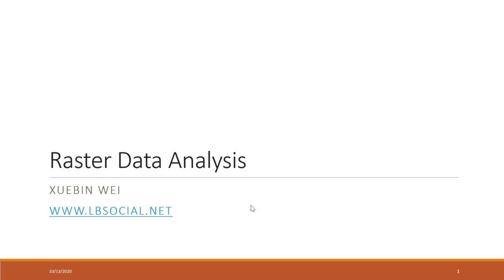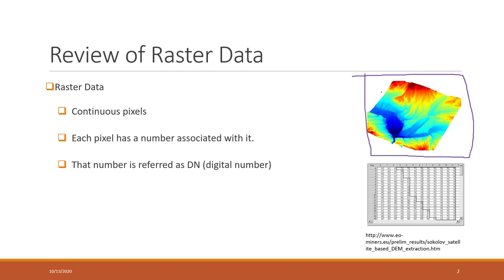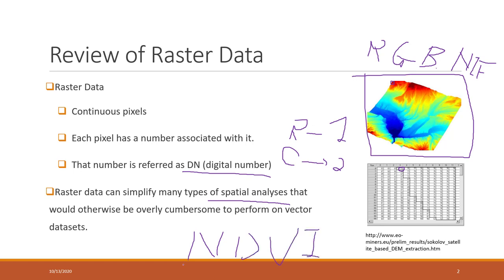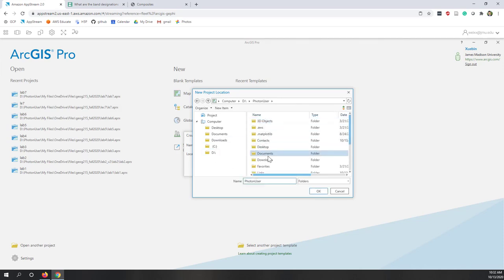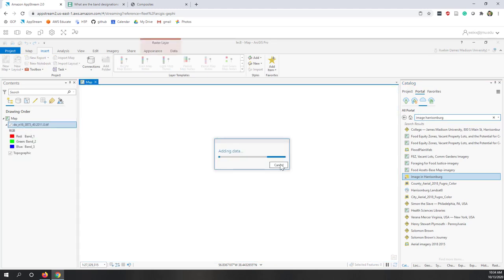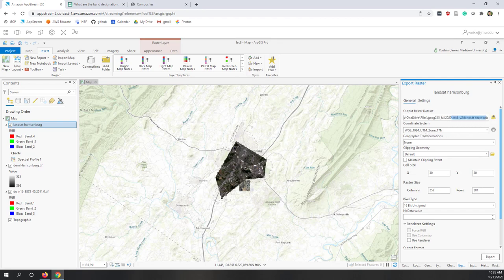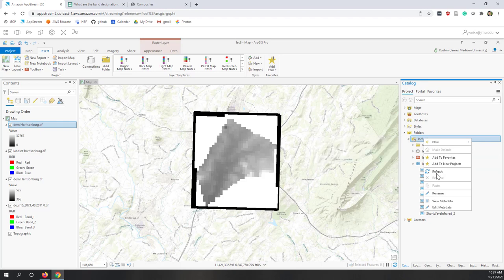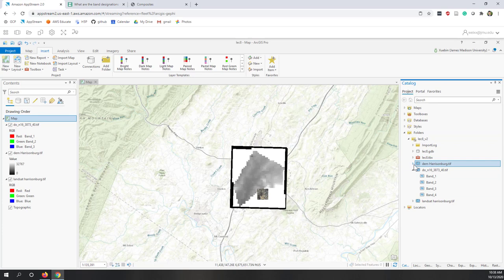Lec 8.1 Prepare for Raster Data Analysis